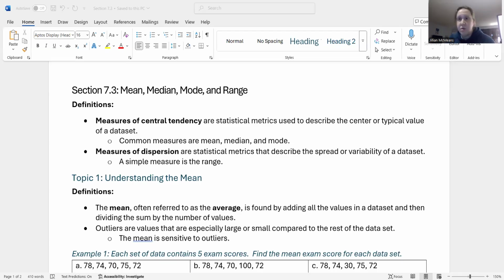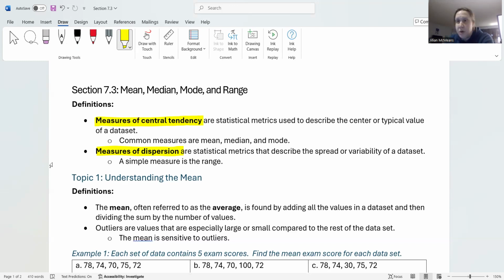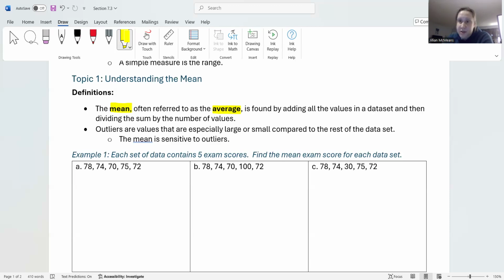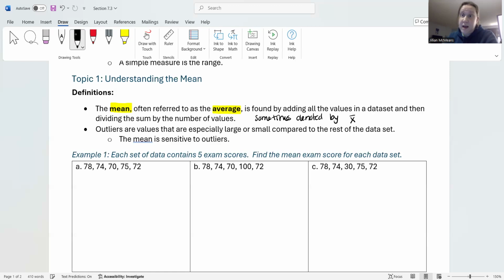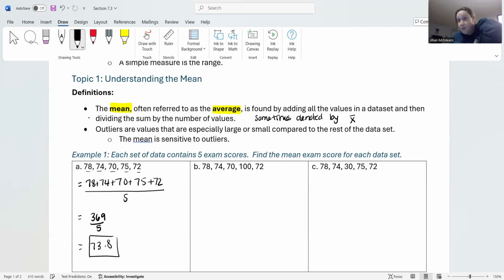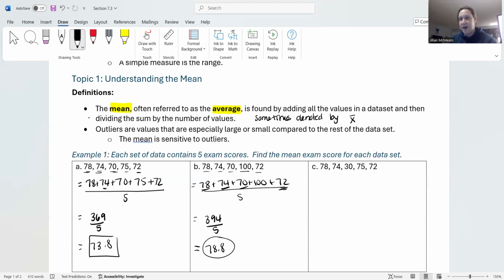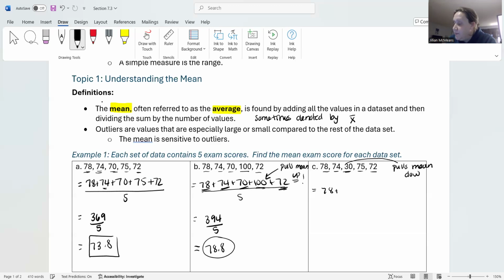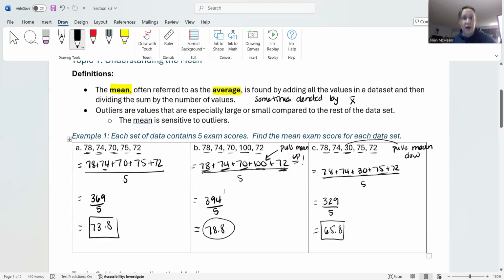Math 025 Section 7.3 Topic 1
Measures of Central Tendency: The Mean